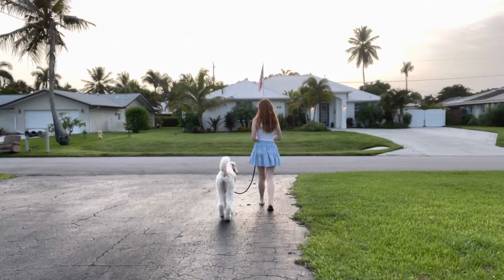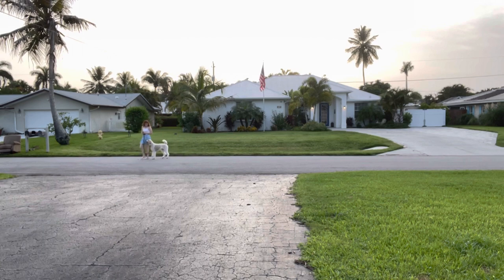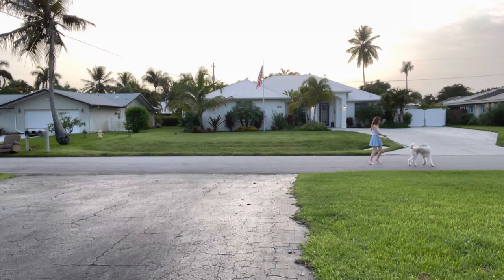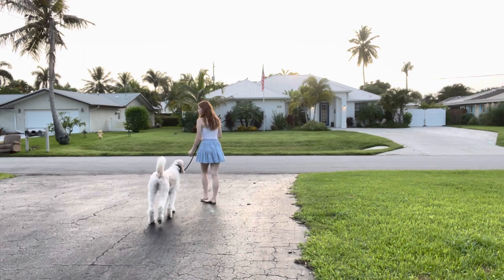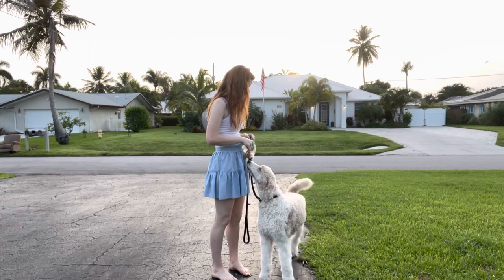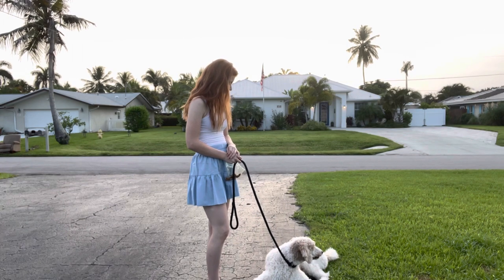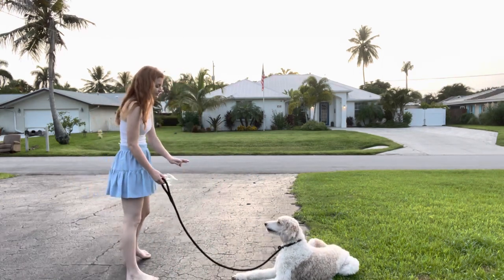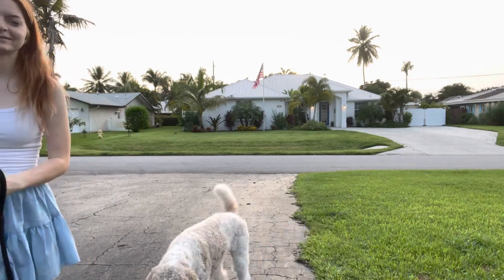POSITIVE REINFORCEMENT LEASH WORK WITH A STANDARD POODLE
This is a training session of Nala working on loose leash walking with minimal verbal cues. She is being taught to walk on a loose leash on purpose with little to no voice commands! Watch to see her progress:)